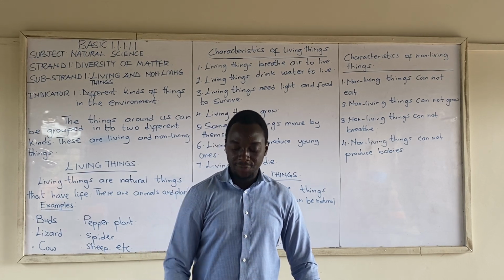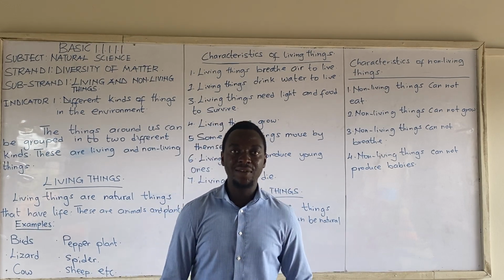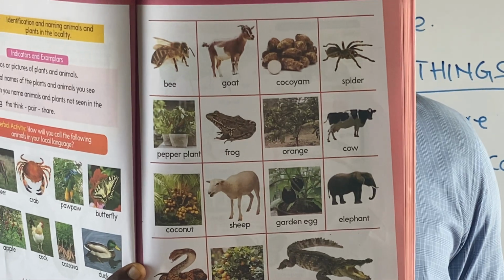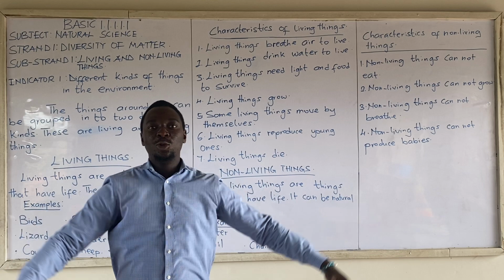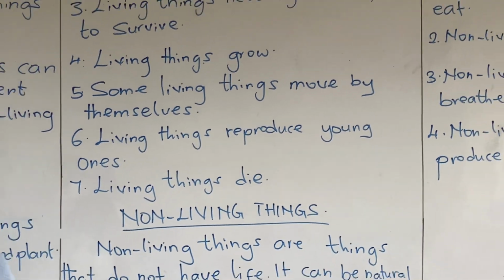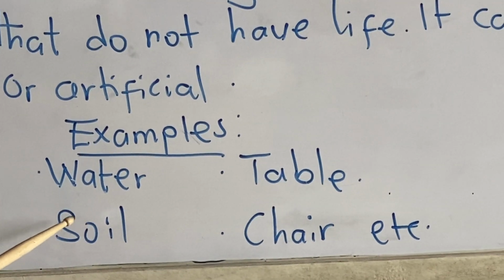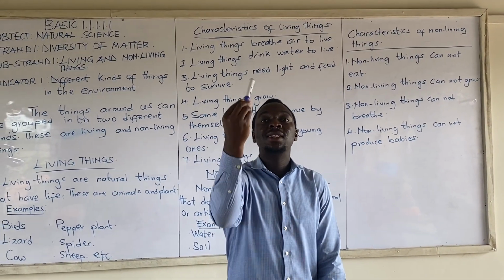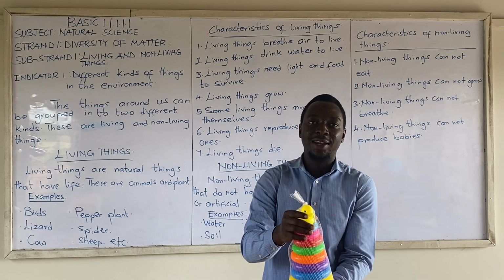Living and non living things indicator 1 Basic one